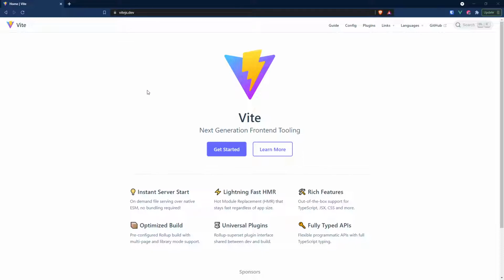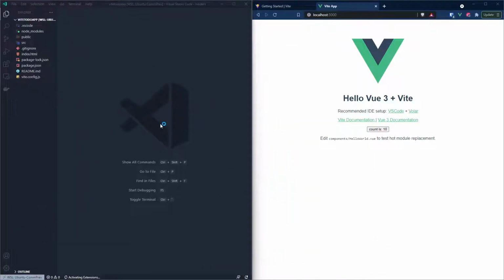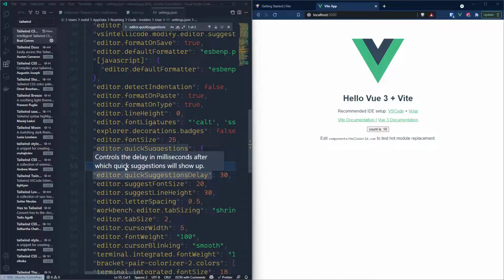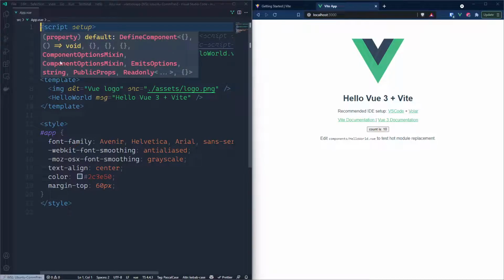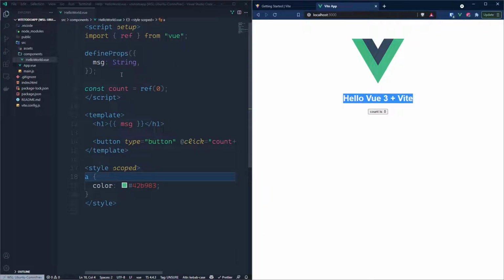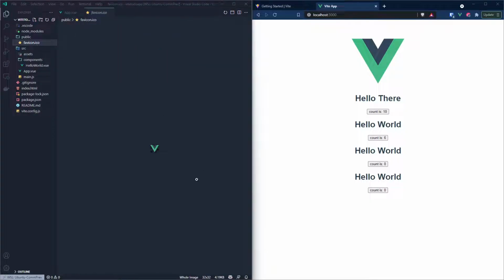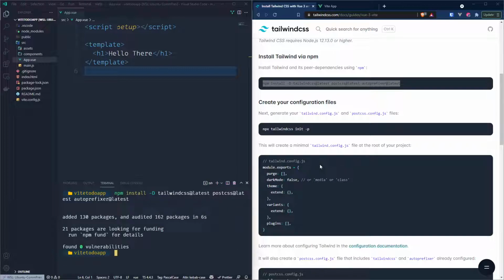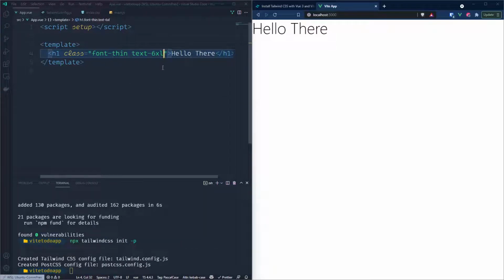Intro to Vite (Fall 2021)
Vue 3 with Vite, for Fall 2021